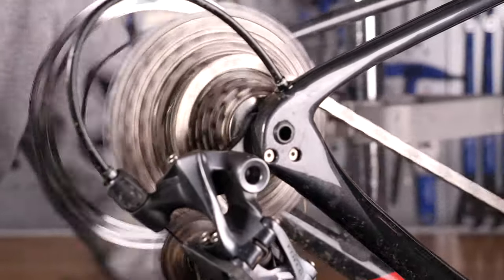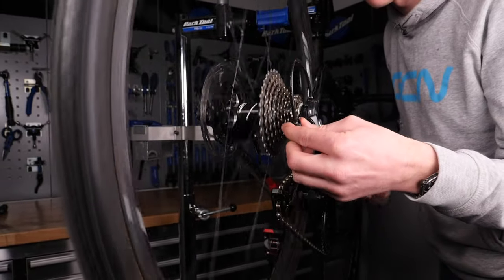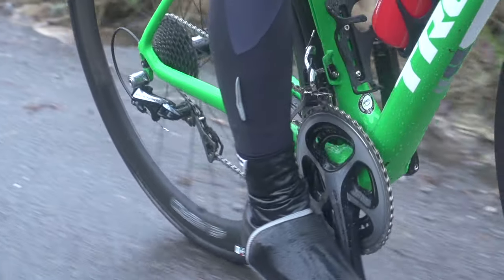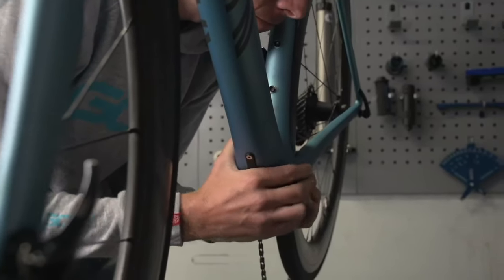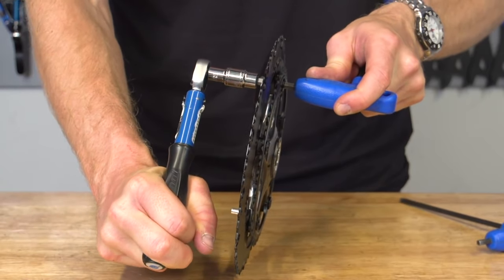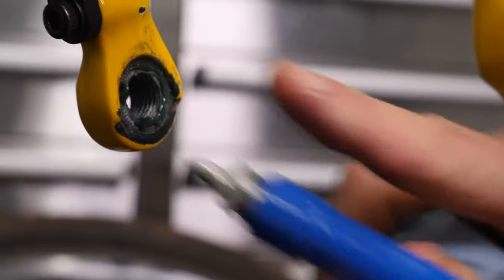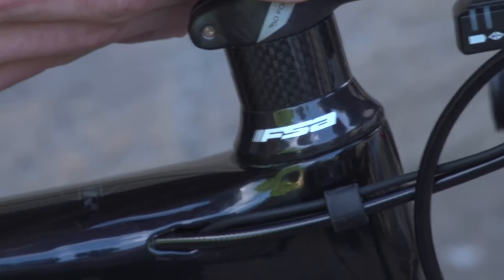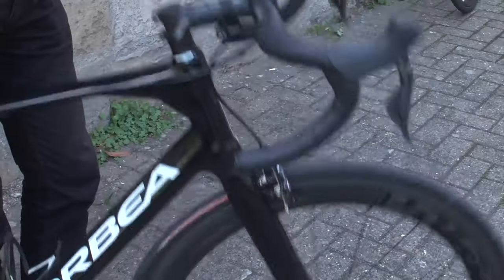Help! My Bike Is Making A Noise | How To Fix A Noisy Bike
If your bike is making noise other than say the sound of rubber tyres swishing along, or maybe your gears changing, then it’s likely there is something that needs your attention. In this video, Jon shows you how to fix your noisy bike.

Scraping or Grinding sounds
The sound of your chain making noise could very likely be due to the indexing of your gears being not quite right. What I mean by this is that the chain is not correctly engaging with the sprocket that the derailleur is asking it to. The easiest way of checking this out is to shift gear into the sprocket at the rear with the least number of teeth. Now it’s there, have a look from behind the bike and check that the guide pulley, so the upper one, is directly beneath that sprocket. Now, unclamp that cable and wind in the barrel adjuster if you have one, and then pull the cable through the clamping bolt again, so it has a decent amount of tension, then clamp the cable. Now whilst turning the pedals give the gear lever a click into an easier gear so that the rear derailleur moves inwards towards the centre of the bike.

Clicking
A clicking sound when pedalling is probably one of the most irritating things you can have.
But, what could it be exactly? Firstly, perhaps it’s the bottom bracket, so this is the junction box if you like for where the chainset sits in the frame of the bike. Bottom brackets that are press fit models, so ones that don't have teeth for a tool to engage with during installation, occasionally get a bit of a bad reputation for these noises as they are interference fit and can sometimes move around slightly, rather than thread fit models that are firmly in place.

Rattling
Final one. The rattle. This can be a fairly easy one as the “rattle” noise tends to be the loudest so the easiest to find and importantly lose. A big culprit here can be outer cables, bouncing onto the frame or sometimes, inside of a frame. Have a look at any cables and check for paint wear underneath, that could be the cause of the rattling. And a good idea here would actually be to put a piece of self-adhesive frame protector where the cable touches the frame as both a possible solution to the rattle as well as saving your paintwork.

If you'd like to contribute captions and video info in your language, here's the

Table For Two (Instrumental Version) - Snake City